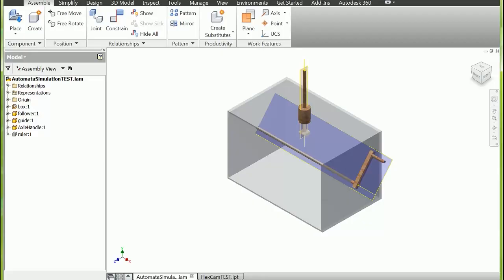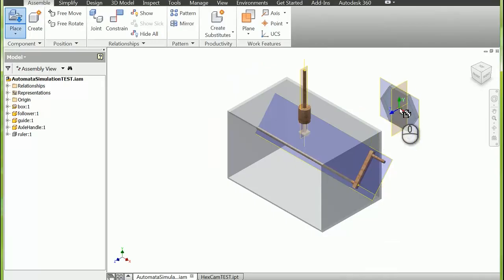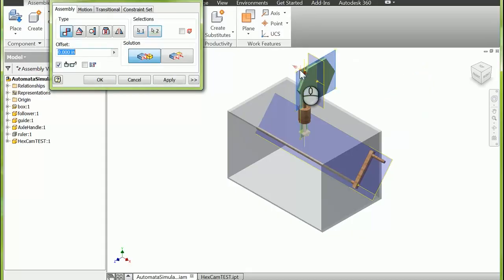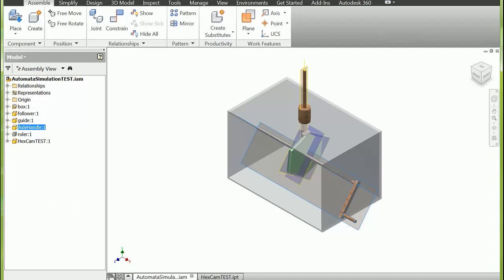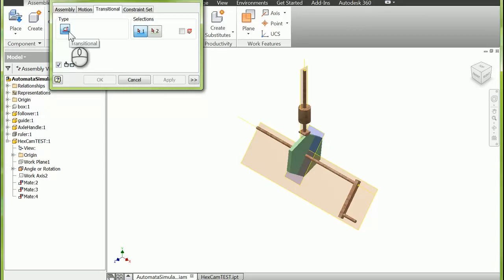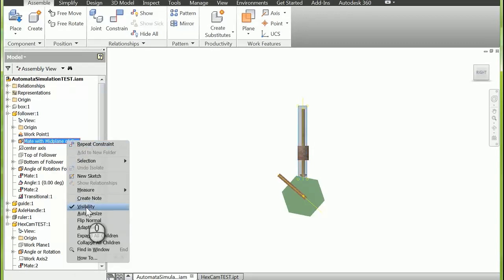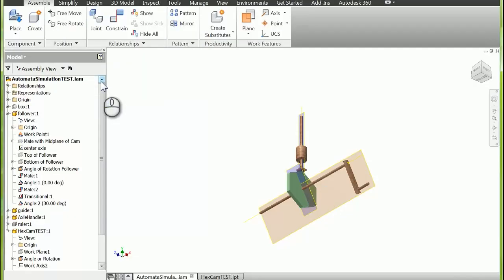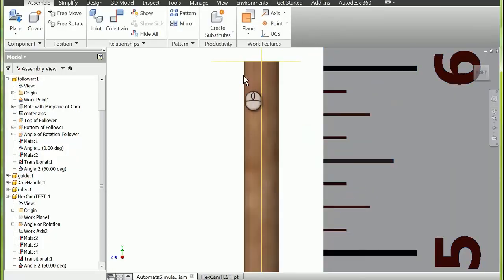Simulating Automata Motion